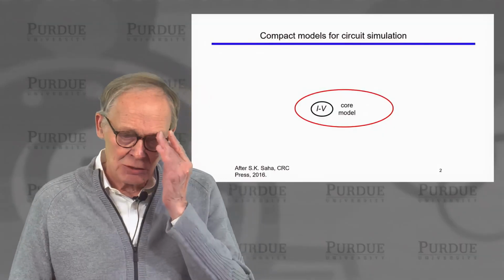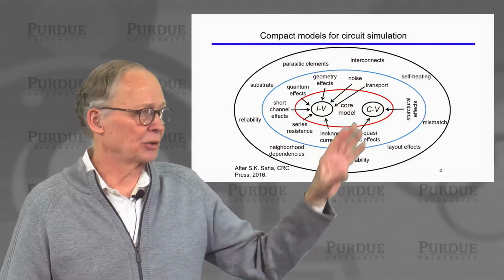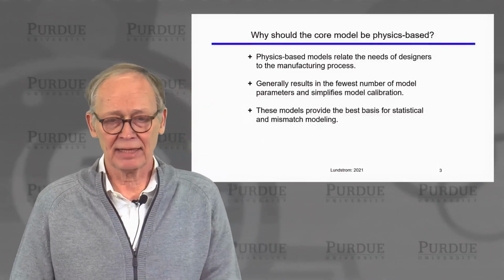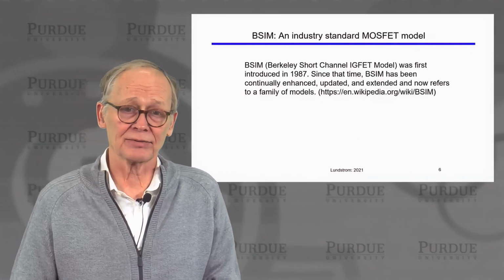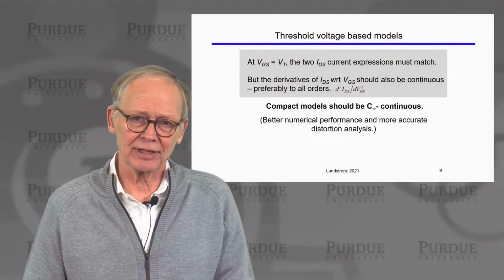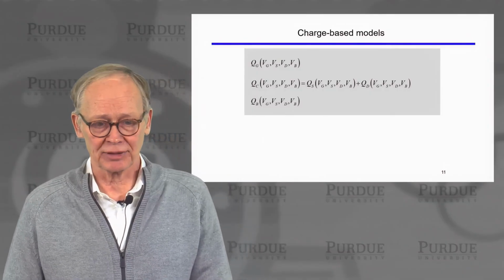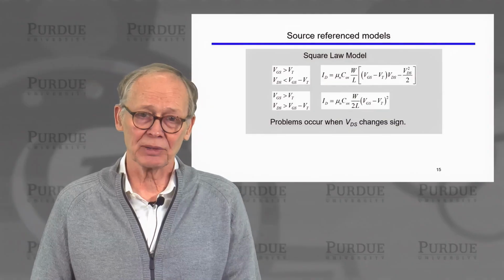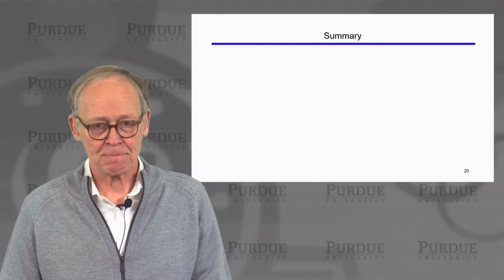Fundamentals of Transistors | Week 5.06 - A Second Look at Compact Model Circuits | Purdue